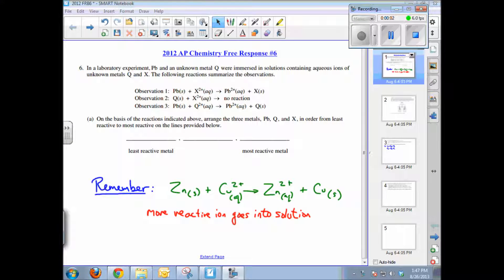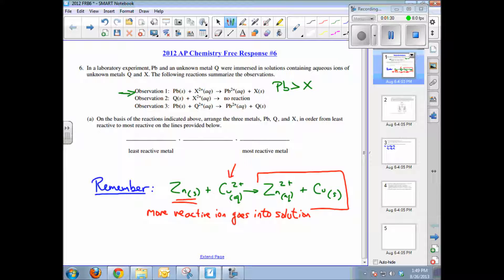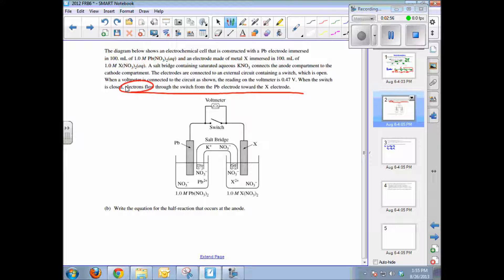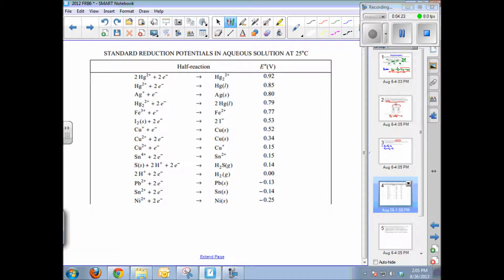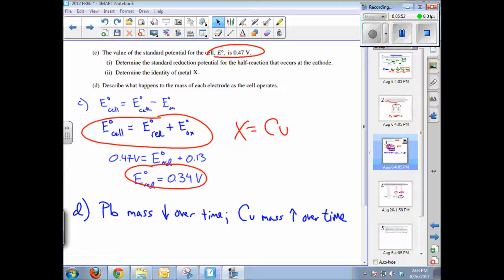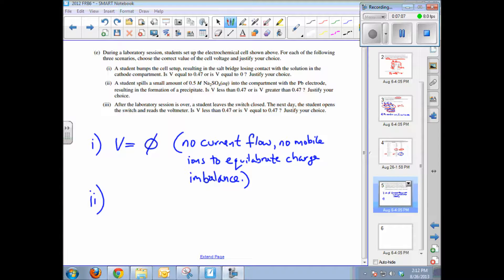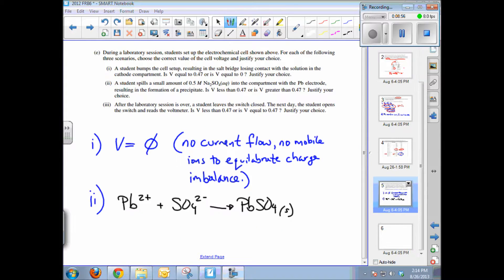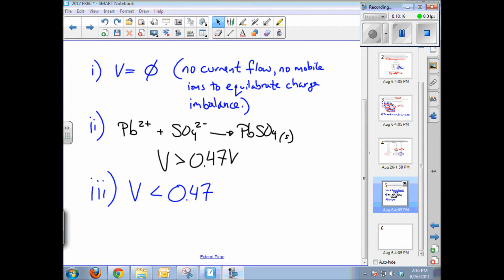2012 AP Chemistry Exam Free Response #6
This video tutorial will help solve Free Response Question #6 from the 2012 AP Chemistry exam, which covers electrochemistry and galvanic cells.